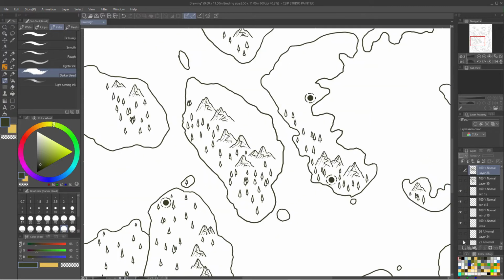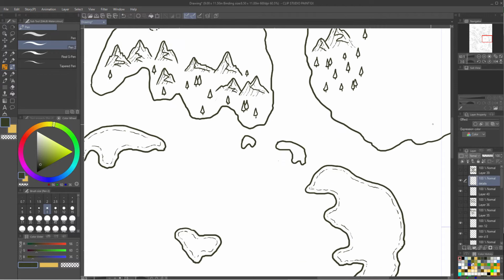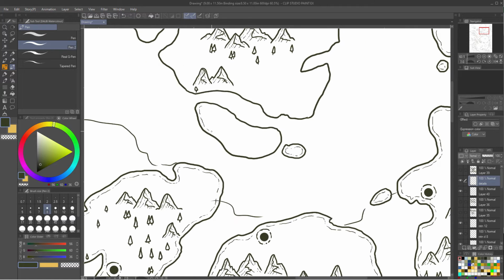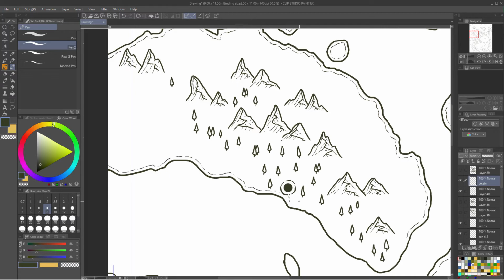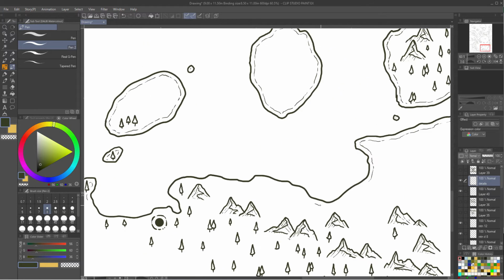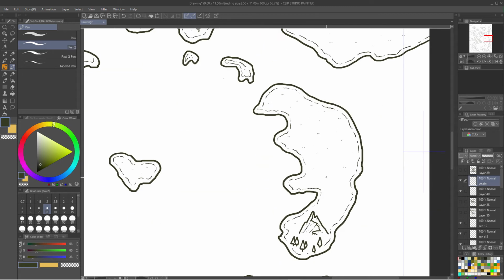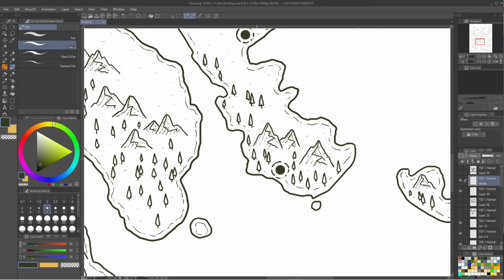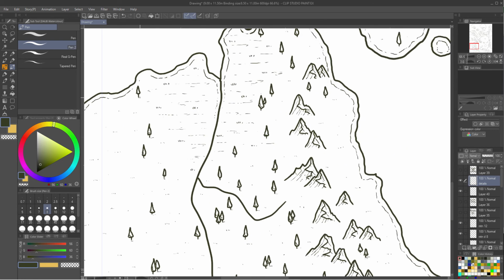Fantasy Mapping: Episode 08 - Details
Join me as I take a map from concept through completion. Today we are drawing all those little details like grasses and swamplands.

Book One
Fantasy Mapping: Drawing Worlds

Book Two
Fantasy Mapping: Drawing Realms and Kingdoms